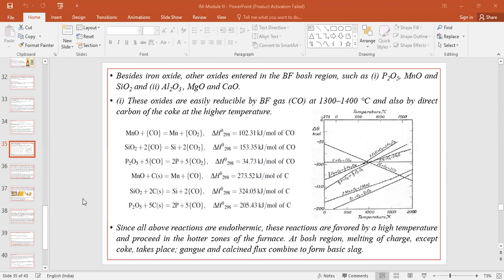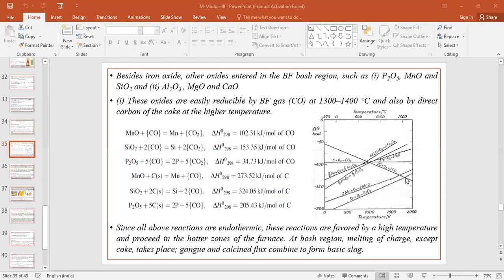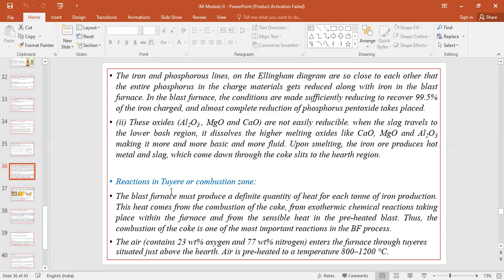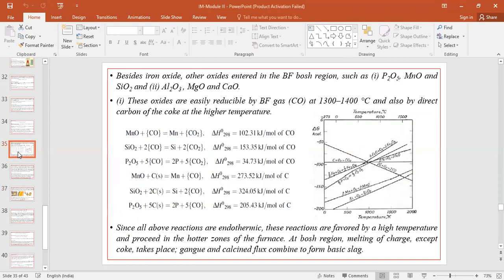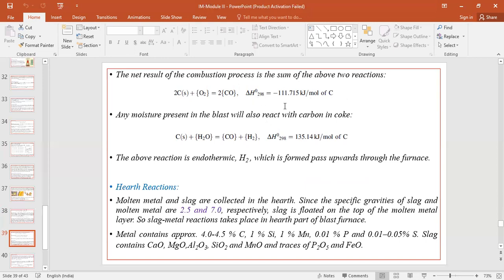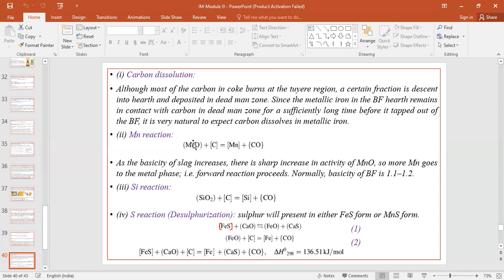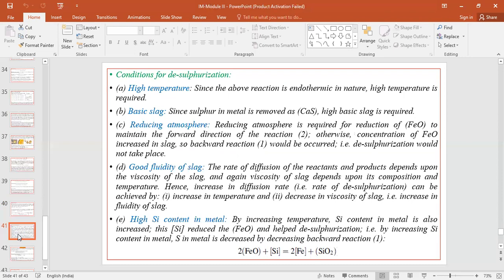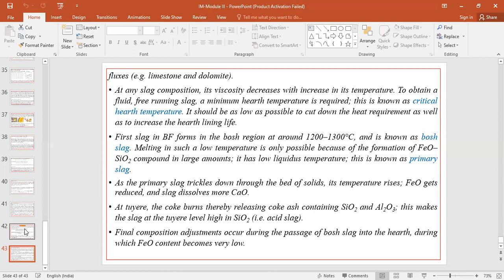L 18 Reactions in tuyers and Hearth part of BF